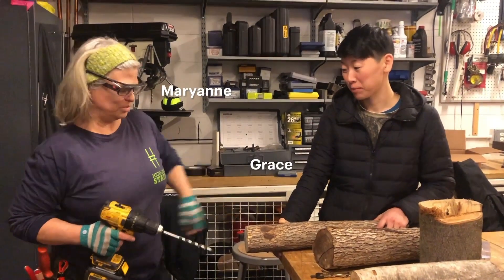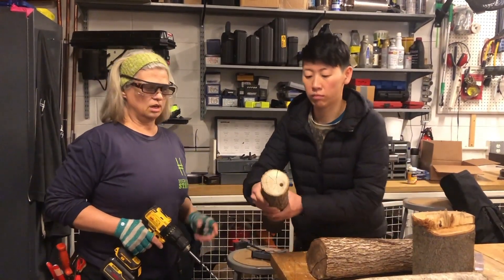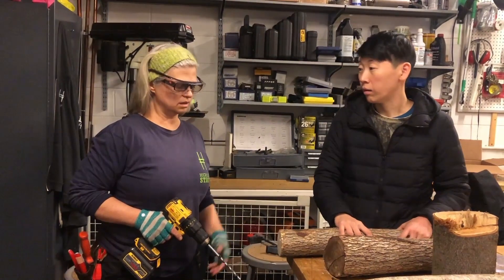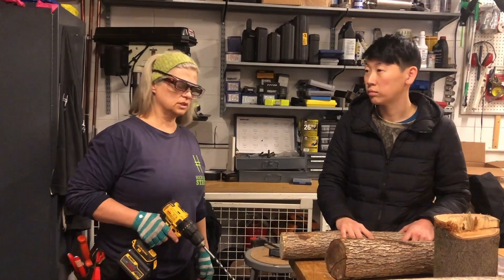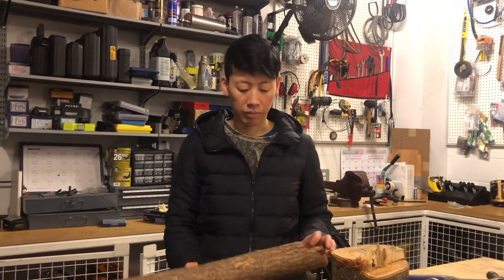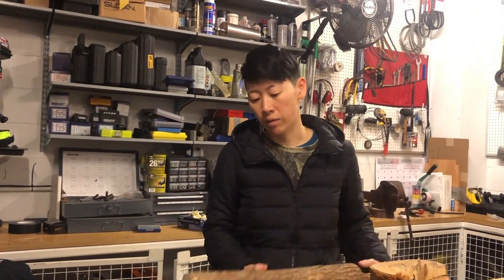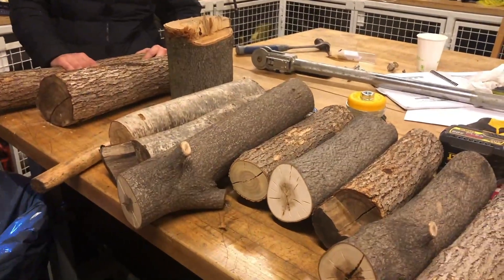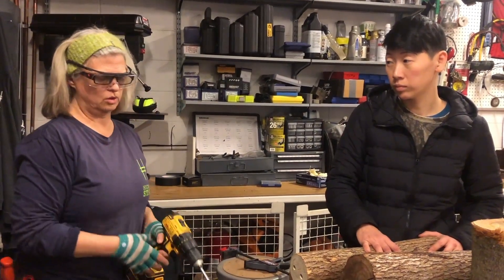Building Bee Homes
The High Line has recently launched exciting new horticulture initiatives, including a plan to install "bee hotels" along the park. Bee hotels are structures that provide habitats for solitary bees (yes, not all bees prefer the hive life), ladybugs, and wasps. Thus, these humble respites encourage pollinators into your gardens—cultivating a vibrant, more sustainable ecosystem. Enjoy a short video with two of our staff members who are building simple homes for these important creatures, and learn how you can make your own bee hotels with a few simple materials.